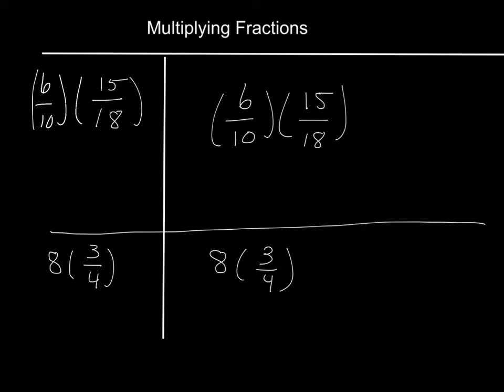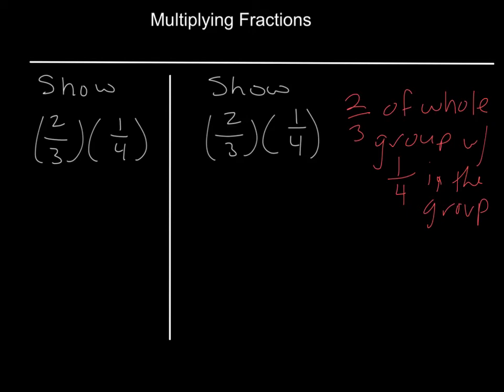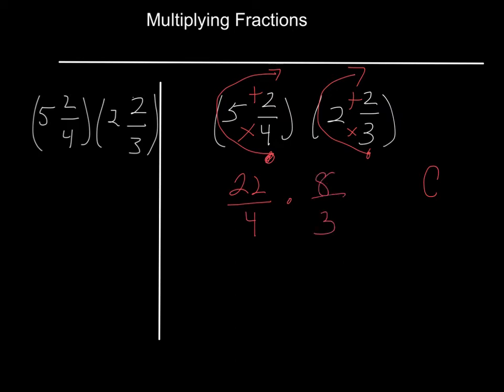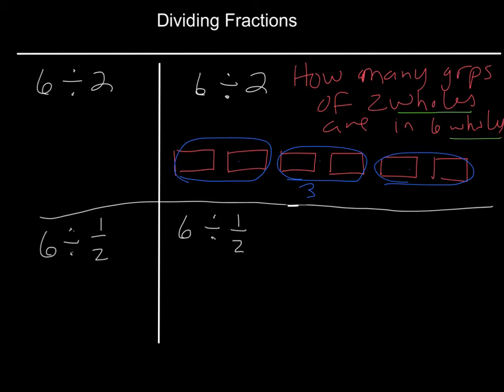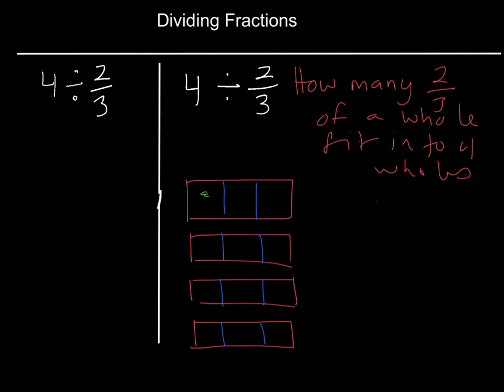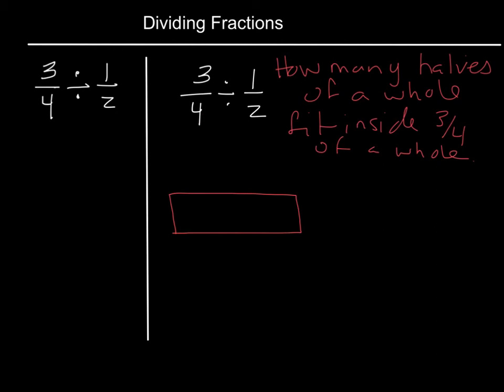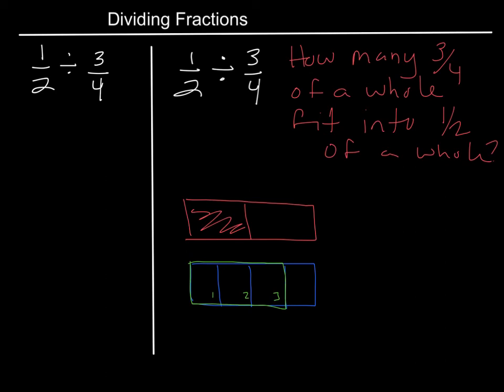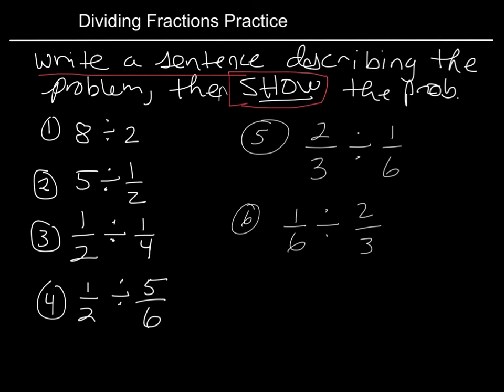ASU 280 Multiplying-Dividing Fractions